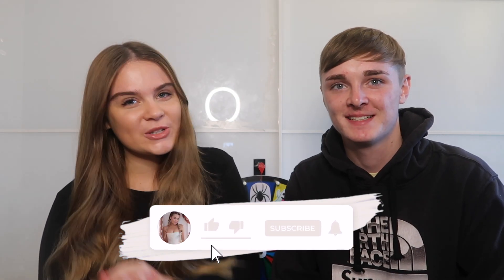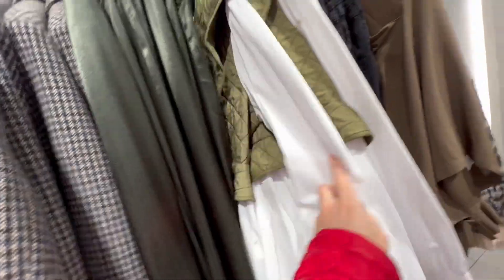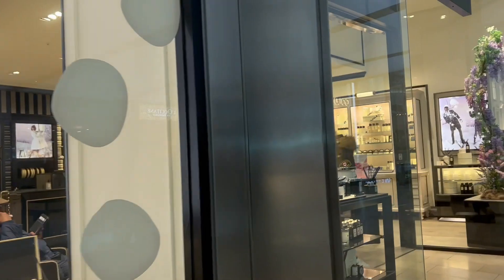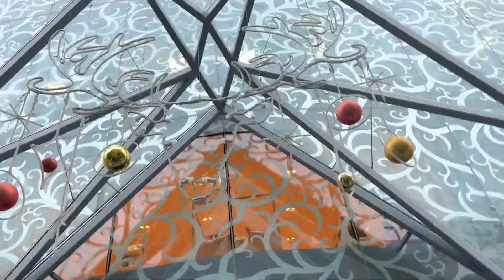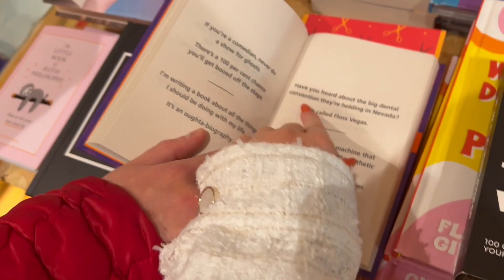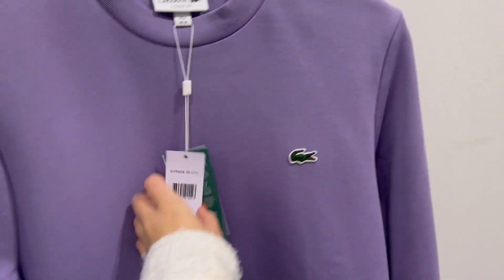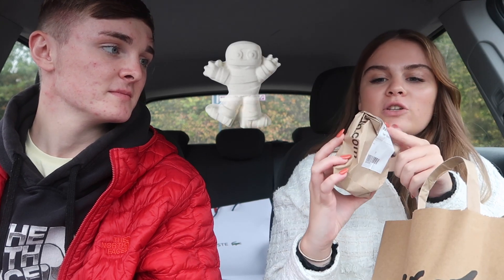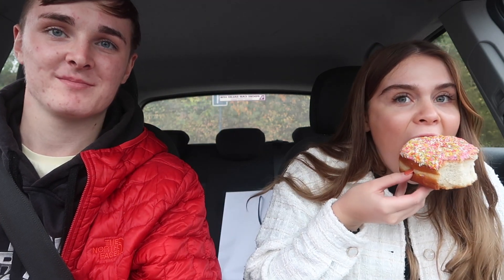BUYING ANYTHING IN ONE COLOUR SHOPPING CHALLENGE *HALLOWEEN EDITION* !!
This video is a shopping challenge with my boyfriend where we spin the halloween wheel and *buy one colour* for each other for *24 hours*, *No budget shopping challenge* !!